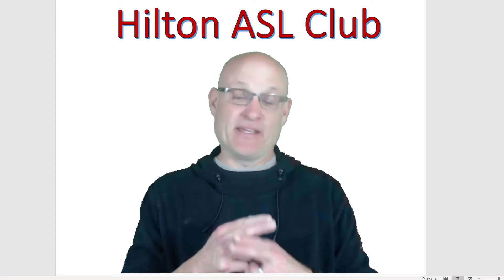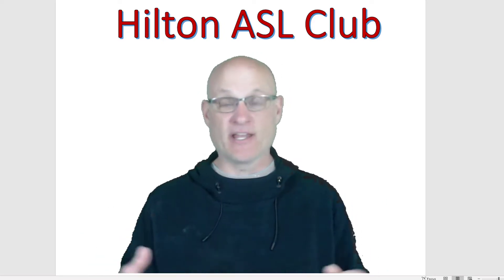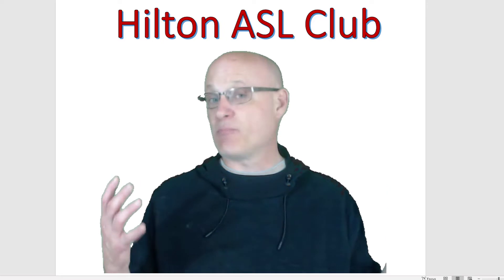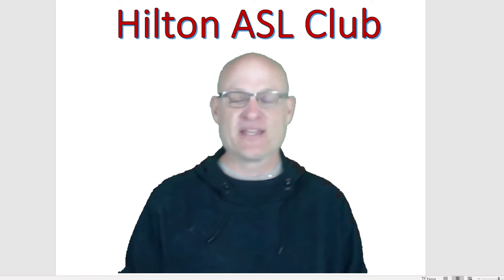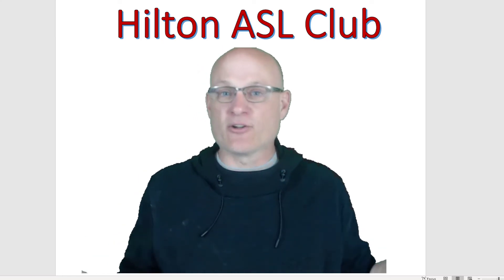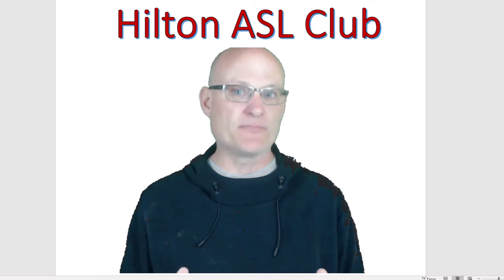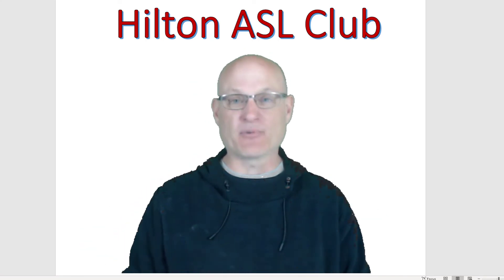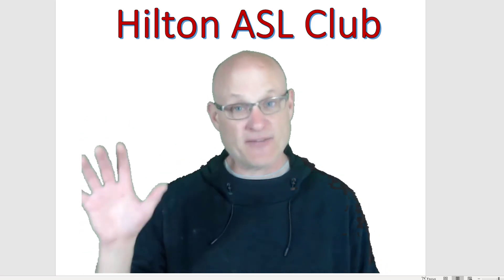Hilton ASL Club - ABCs and the numbers 1 - 20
Hey everyone while we are all at home staying healthy I thought that I would put out a video everyday teaching you something new.